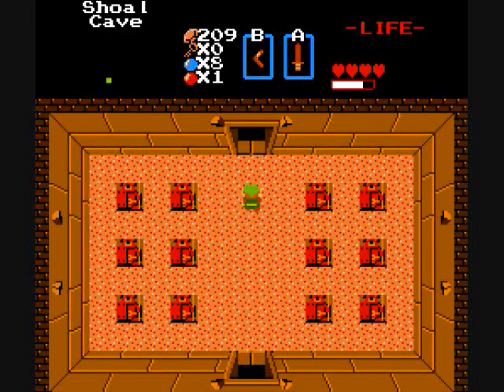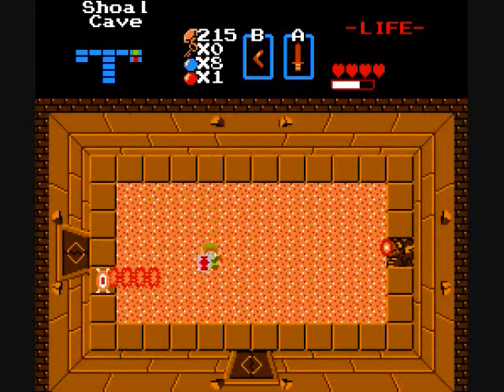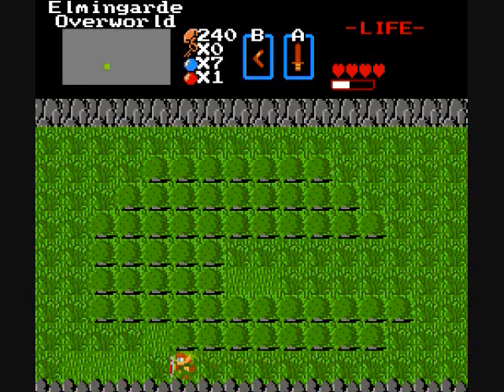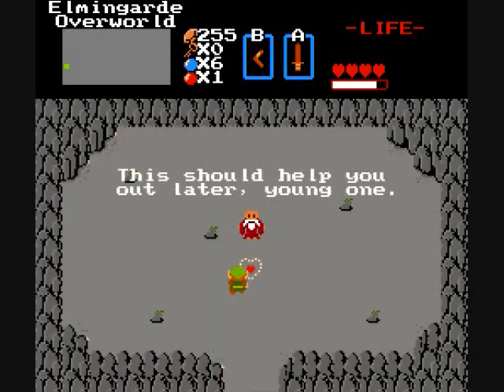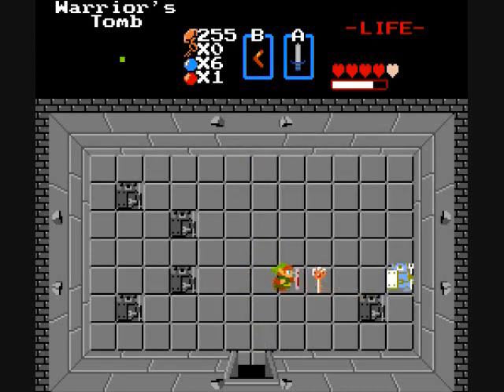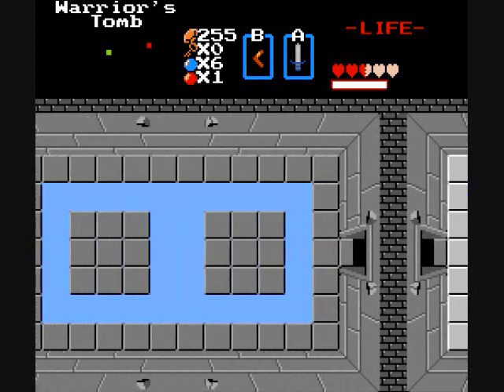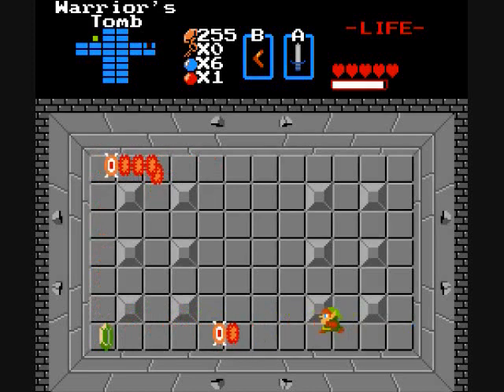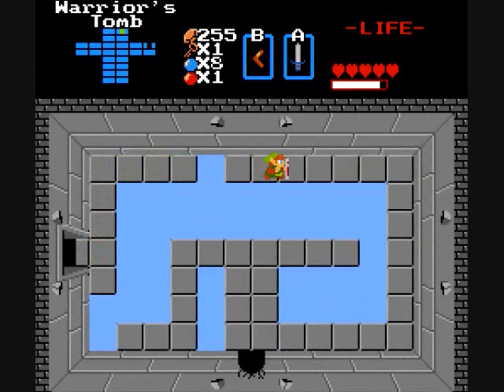Let's Play Zelda Classic - Dawn to Twilight Plus: Part 2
So many items, so little time.